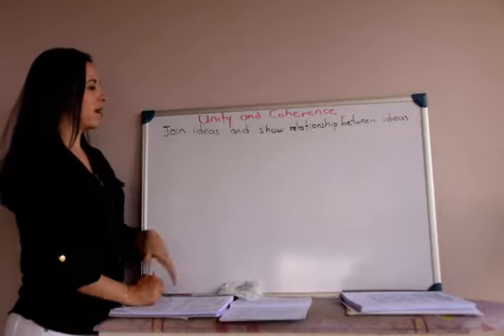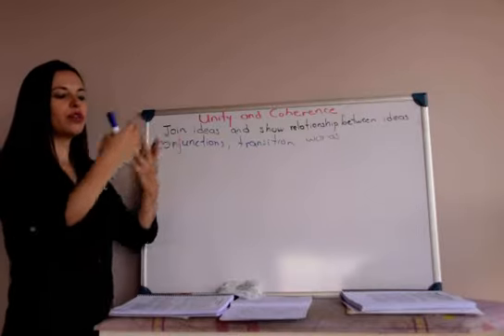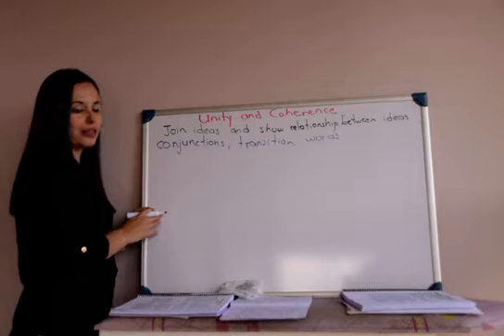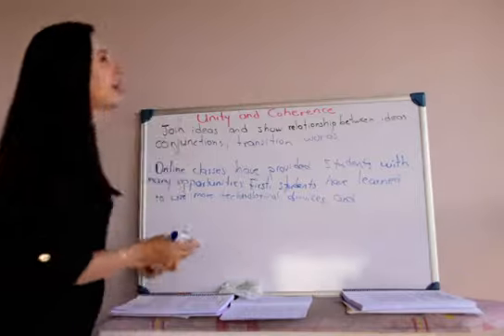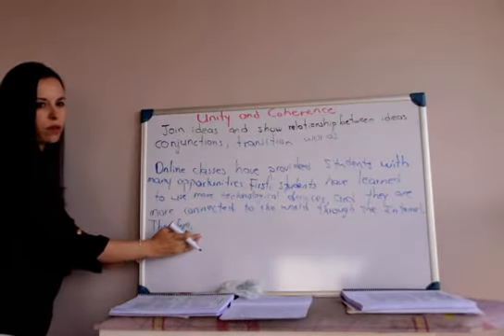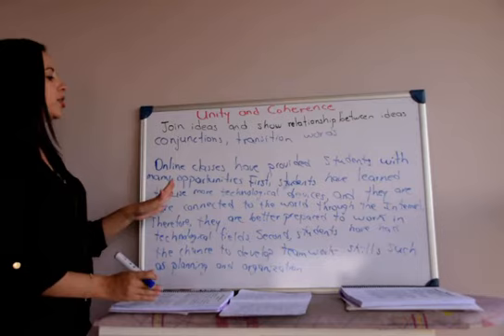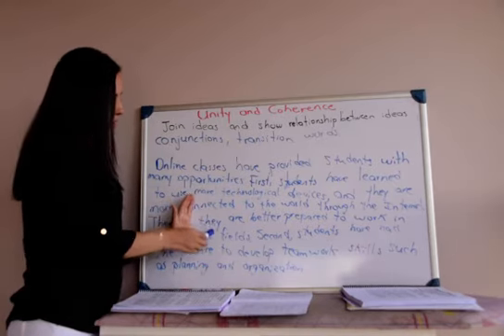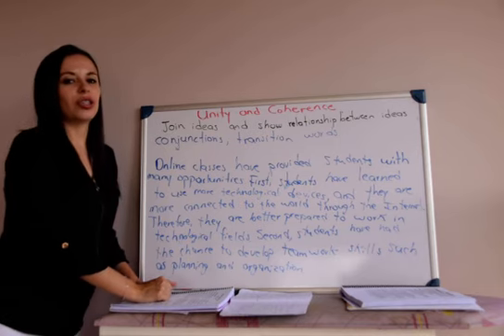Unity and Coherence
Learn the basics about unity and coherence for beginner writers.